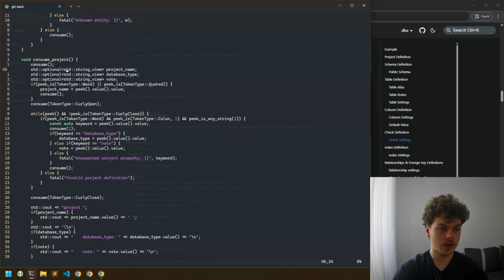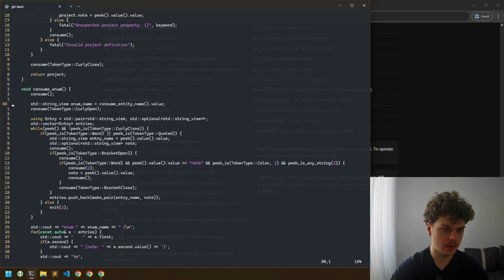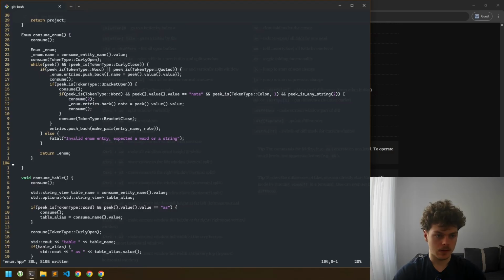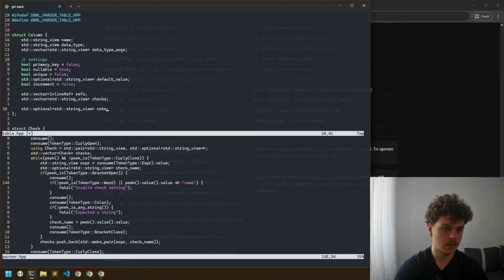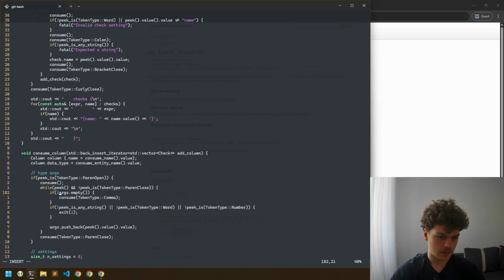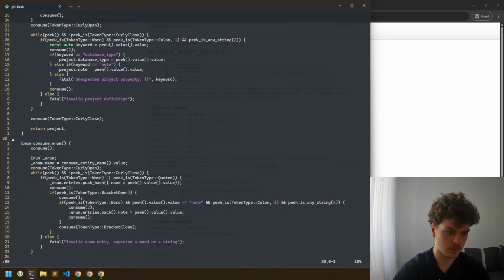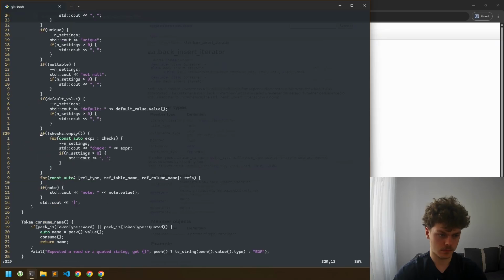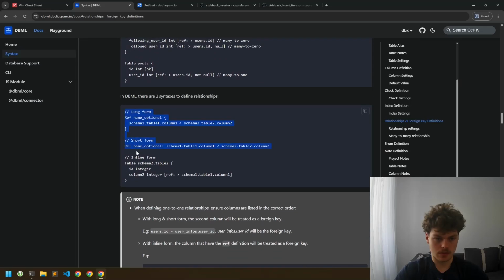Turning Tables (into structs) (DBML Parser Ep. 7)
In this episode:
0:00 Project type
16:49 Enum type
32:50 Table, Column and Check types
41:03 InlineRef type
1:11:00 Printing tables
1:25:35 Outro